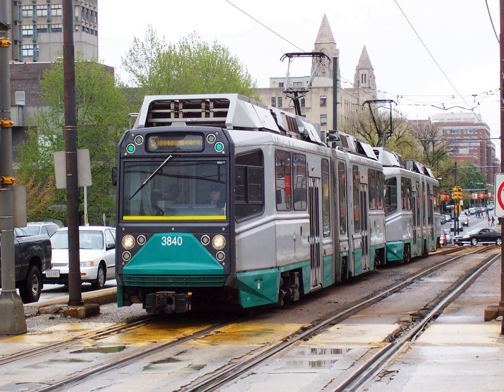Green Line "B" Branch | Wikipedia audio article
00:00:52 1 History
00:01:01 1.1 Initial construction
00:03:28 1.2 Growing service
00:05:27 1.3 Further changes
00:09:19 1.4 Postwar years
00:11:27 1.5 MBTA era
00:13:12 1.6 Stop consolidation
00:14:52 2 Station listing

- Socrates

SUMMARY
The "B" Branch, also called the Commonwealth Avenue Branch or Boston College Branch, is a branch of the MBTA Green Line light rail system which operates on Commonwealth Avenue west of downtown Boston, Massachusetts. One of four branches of the Green Line, the "B" Branch runs from Boston College station down the median of Commonwealth Avenue to Blandford Street. There, it enters Blandford Street Portal into Kenmore station, where it merges with the "C" and "D" branches. The combined services run into the Boylston Street Subway and Tremont Street Subway to downtown Boston. As of 2016, "B" Branch service terminates at Park Street. Unlike the other branches, the "B" branch runs solely through the city limits of Boston.
The Green Line Rivalry between Boston College and Boston University is named in reference to the "B" Branch, which runs to both universities.